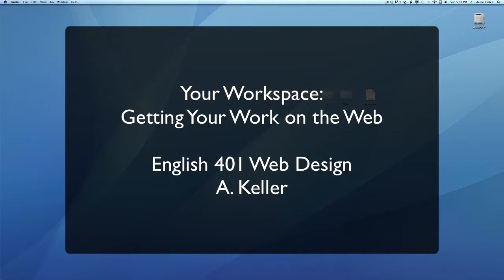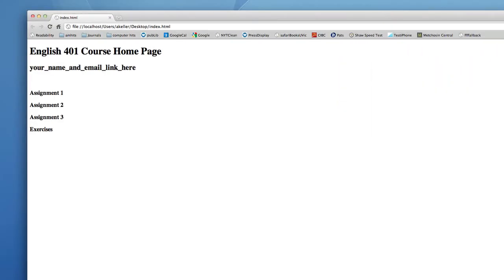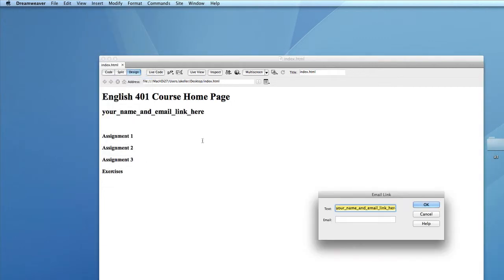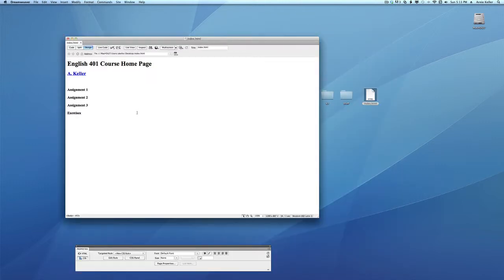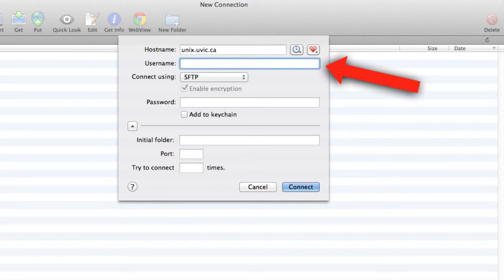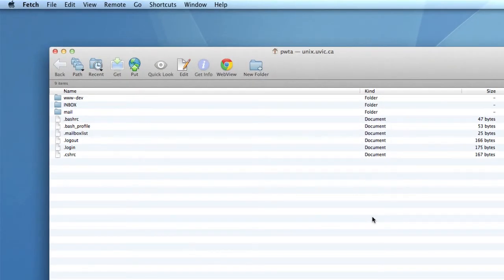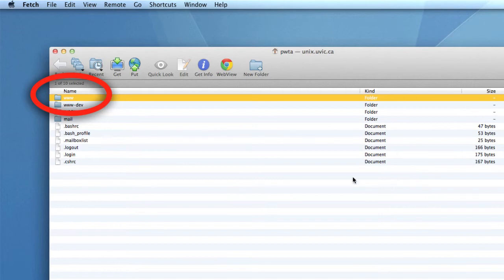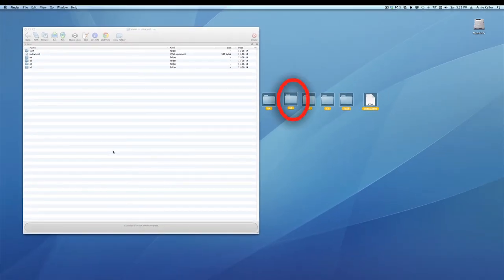Getting Your Work on the Web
After you've created the basic folders, you need to get your work on the Web.